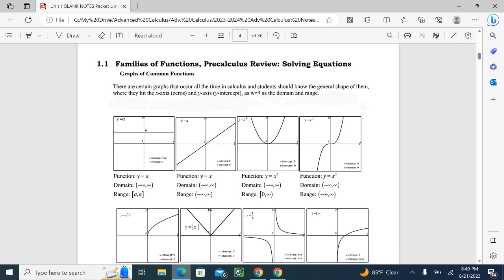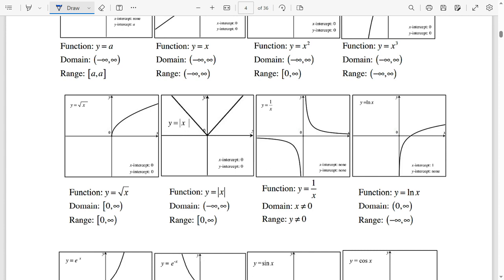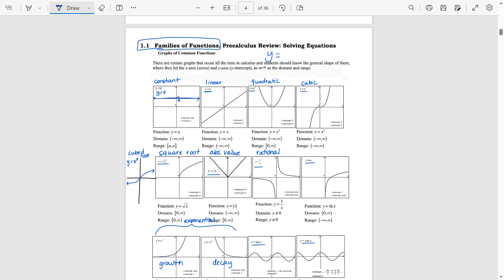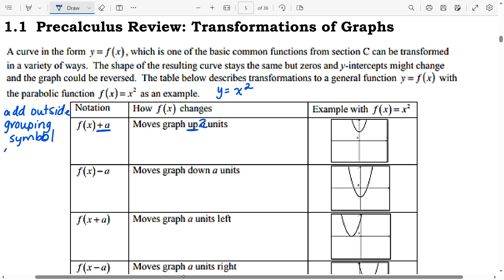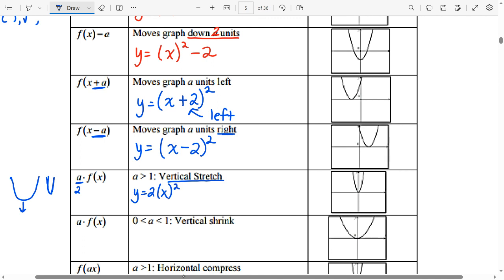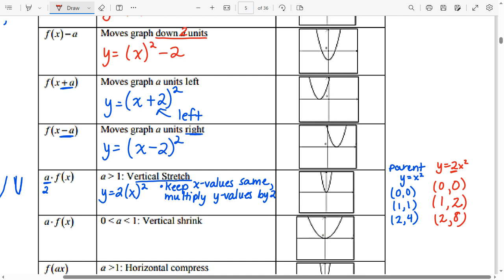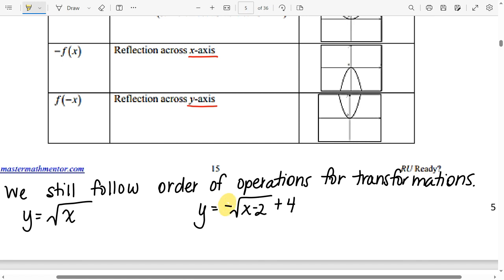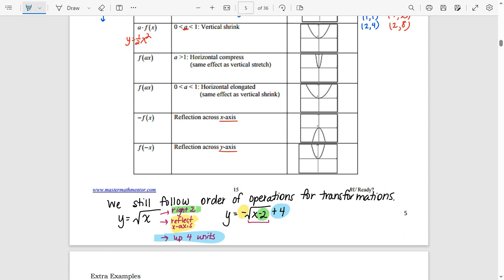1.1 Families of Functions and Transformations